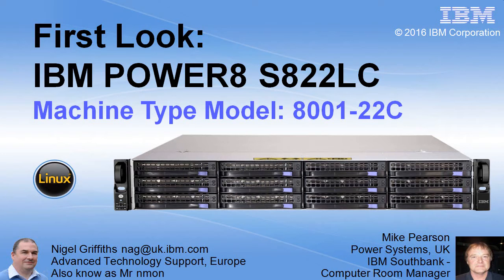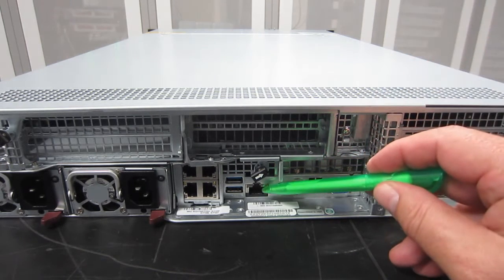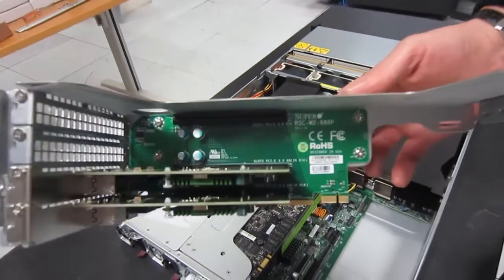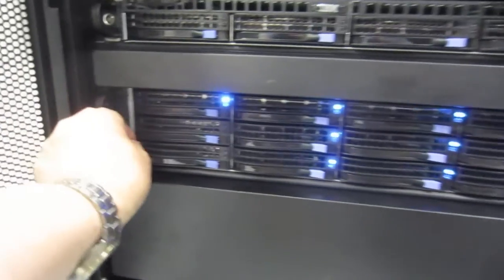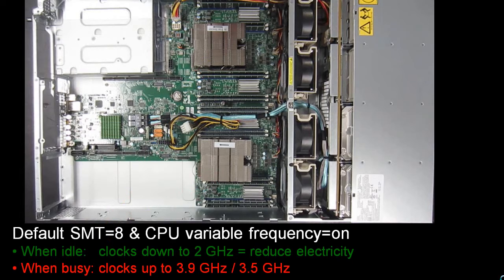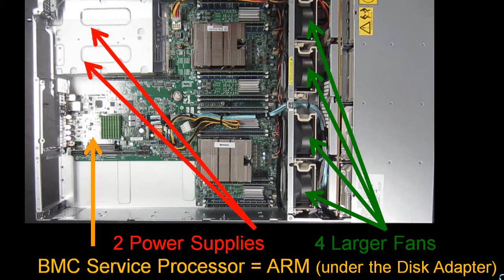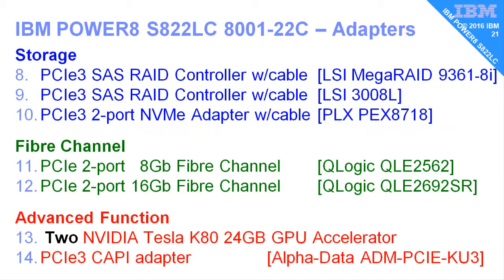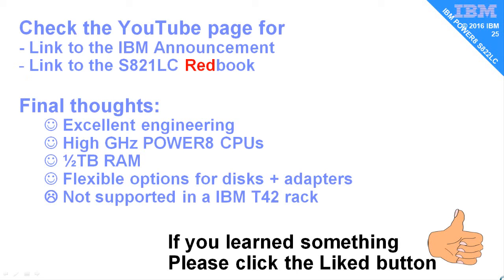First Look IBM POWER8 S822LC 8001-22C (Briggs)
CORRECTION: The HW Developers tell me the Announce Letter was in error - the Power Supplies ARE redundant = the server can run on just one, which lets you replace a faulty one without an outage. Also the 4 port default 1Gb ports card does NOT take up one of the five PCIe adapters slots.

The S822LC for Big Data server is new in September 2016.
Machine type model is 8001-22C.
It is a OpenPOWER machine from Supermicro (Briggs) is 2U tall.  It is the "big brother" of the 19 inch rack and 1U called a S821LC 8001-12C (Stratton).
The supported memory, disks and adapters are similar but the CPUs run at a higher GHz and this machines supports up to two NVidia GPU adapters.

1 or 2 POWER8 Chips either:
- 8 CPU cores per POWER8 chip at 3.3 GHz = 8 or 16 CPU cores in total - which over clocks to 3.9 GHz or
- 10 CPU cores per POWER8 chip at 2.9 GHz = 10 or 20 CPU cores in total  - which over clocks to 3.5 GHz
When a CPU core is idle (no processes to run), it drops to about 2 GHz to save electricity costs and lowers the machine temperature.

RAM is 4, 8, 16 or 32 GB DDR4 DIMMs with 16 DIMM slots in total.
With 1 POWER8 = 8 DIMMs
With 2 POWER8 = 8, 12 or 16 DIMMs
Non-IBM memory is not supported.

There are 20 different disks/storage options and 14 different adapters for Ethernet (four 1 Gb/s already with the server), Mellanox network, SAS RAID, FC at 8 or 16 Gb/s and advanced function: NVIDIA Tesla K80 24GB GPU Accelerator and PCIe3 CAPI adapter.

Linux OS initially supported are Ubuntu 14+16+KVM, Red Hat RHEL7.2 (with a fix) and CentOS 7
For KVM switch off the default SMT=8 with ppc64_cpu --smt=off

This server rails do not fit a IBM T42 Rack.

IBM Announcement (warning it has a few errors so check the Redbook which is more accurate)

The BMC server processor is a ARM v9 design implemented by ASPEED model AST2400.